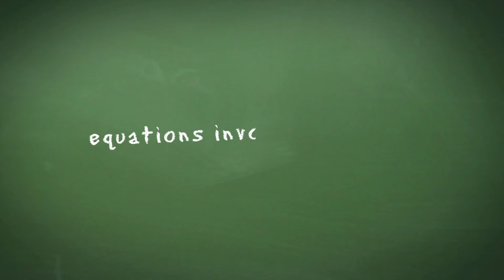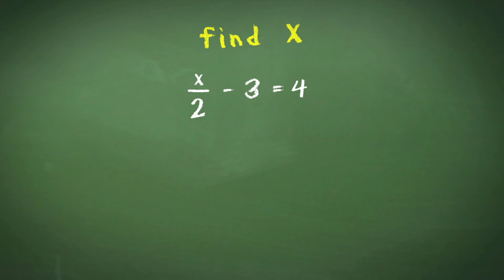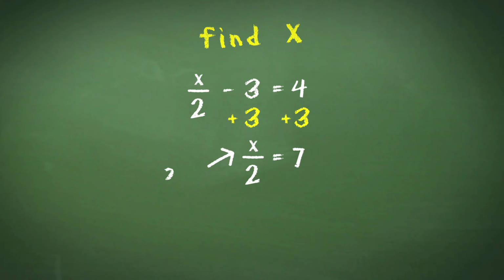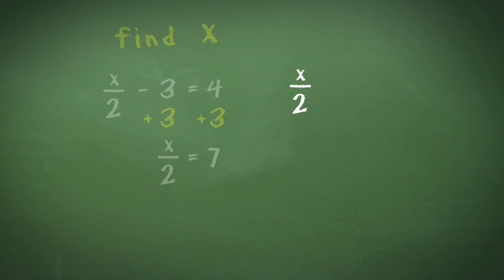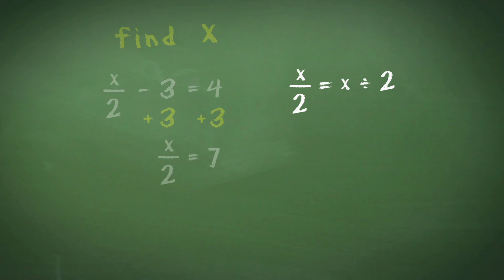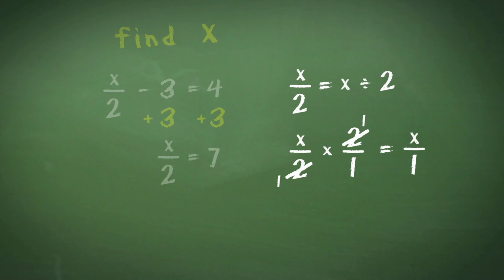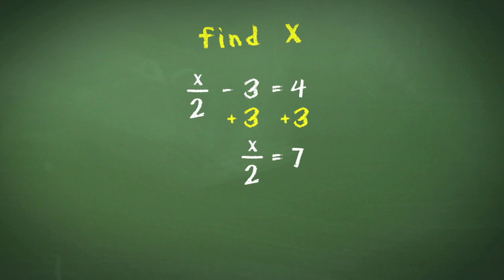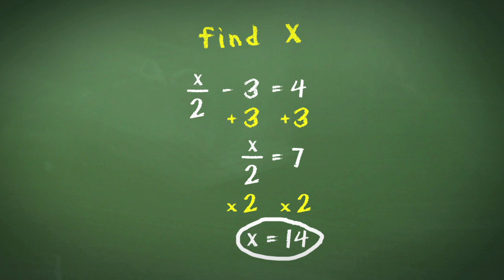Algebra (Equations 3) - Equations Involving Fractions